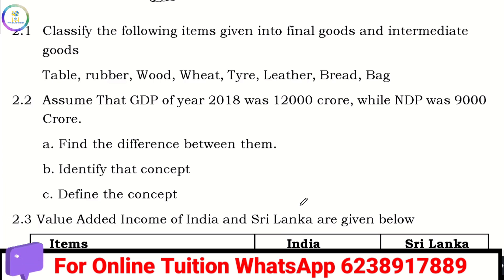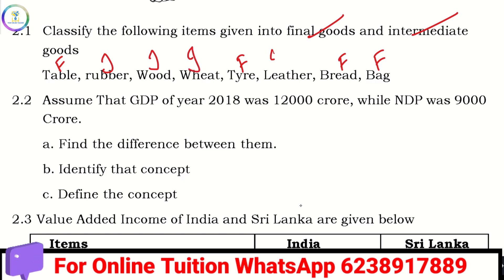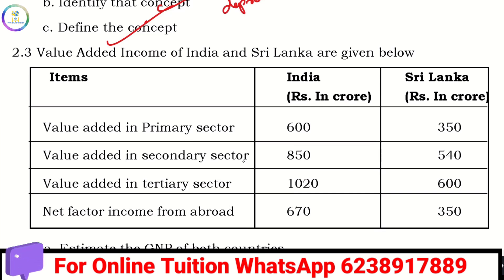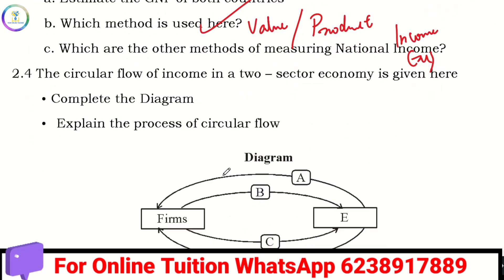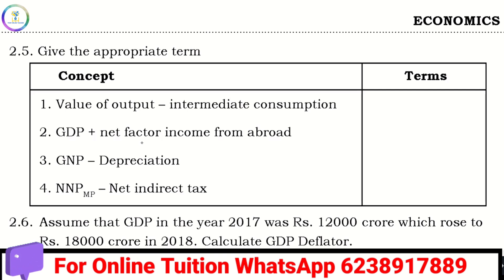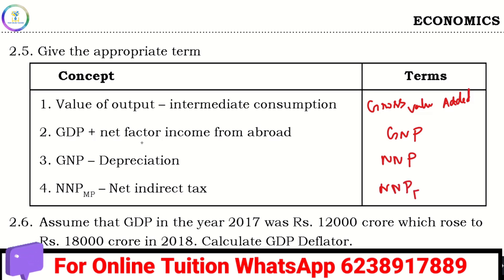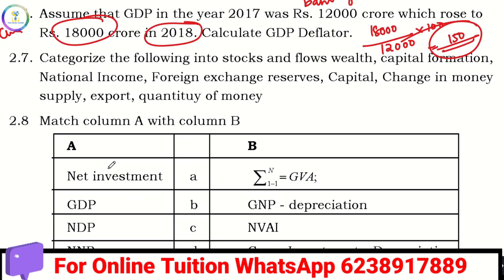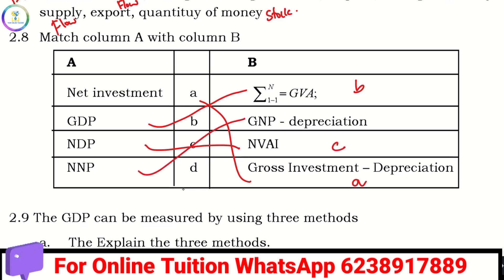💥Macro Chapter 2💥National Income Accounting|Plus Two Economics|Revision|2023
🔺🔺🔺🔺🔺Macro Economics🔺🔺🔺🔺🔺🔺
✅️Unit 1 Short  Question & Answers✅️

✅️Unit 2 Short  Question & Answers✅️

✅️Unit 3 Short  Question & Answers✅️

✅️Unit 4 Short  Question & Answers✅️

✅️Unit 5 Short  Question & Answers✅️

✅️Unit 6 Short  Question & Answers✅️
🔺🔺🔺🔺🔺🔺Micro Economics🔺🔺🔺🔺🔺
✅️Unit 1 Short Questions& Answers✅️

✅️Unit 2 Short Questions& Answers✅️

✅️Unit 3 Short Questions& Answers✅️

✅️Unit 4 Short Questions& Answers✅️

✅️Unit 5 Short Questions& Answers✅️

✅️Unit 6 Short Questions& Answers✅️
🚫Deleted Chapter🚫